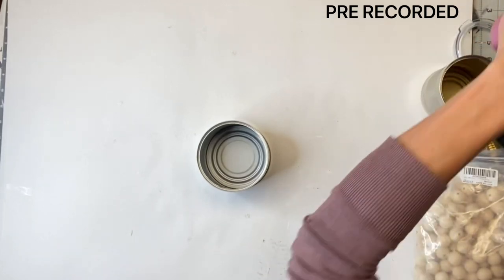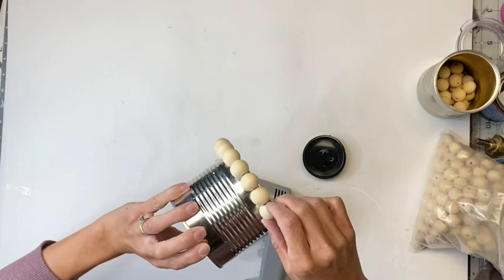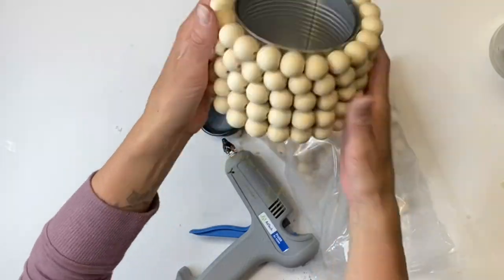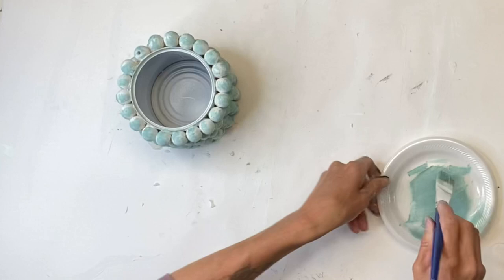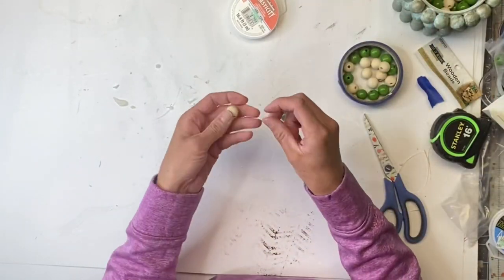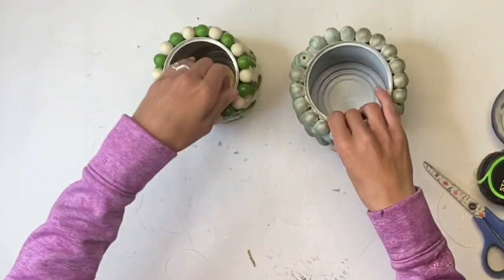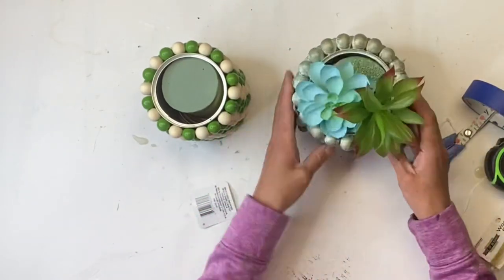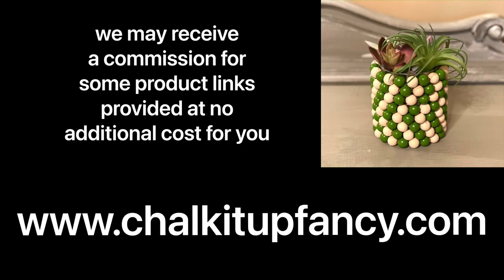DIY Wood Bead Flower Pot